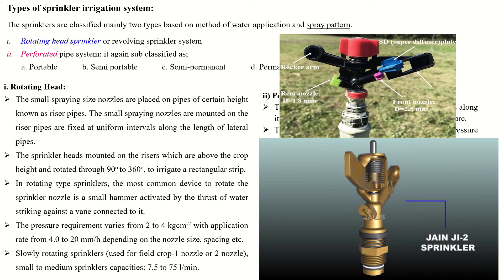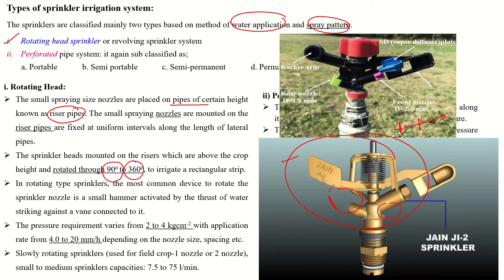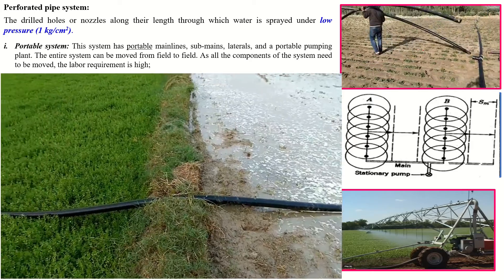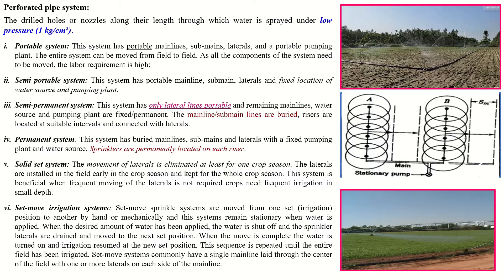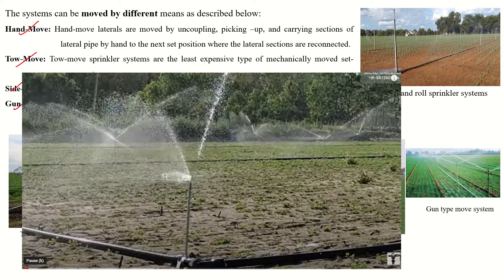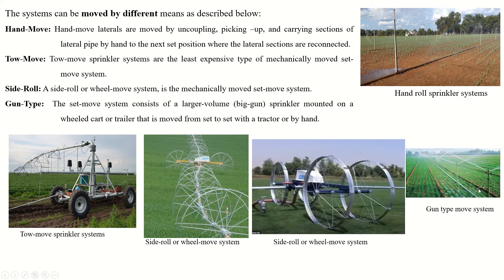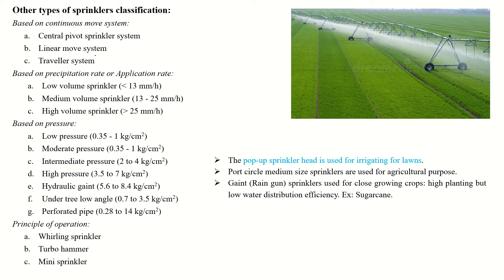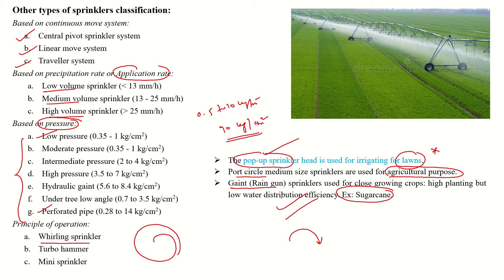Micro Irrigation System || Types of sprinkler systems || Rotating head || Perorated type || Part-3